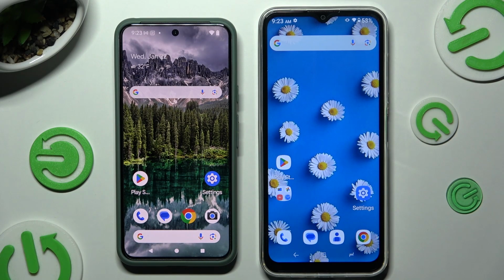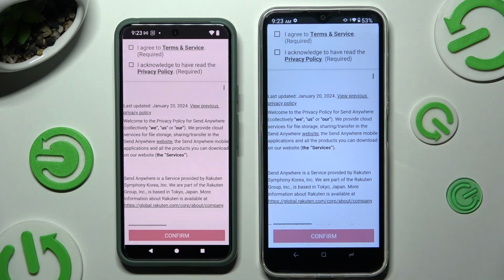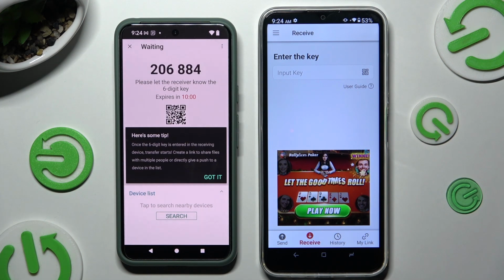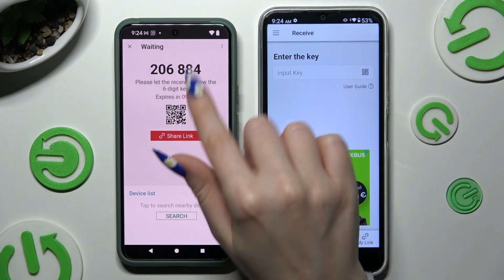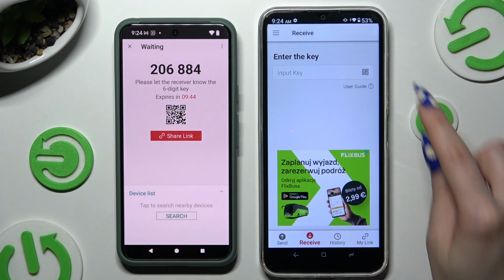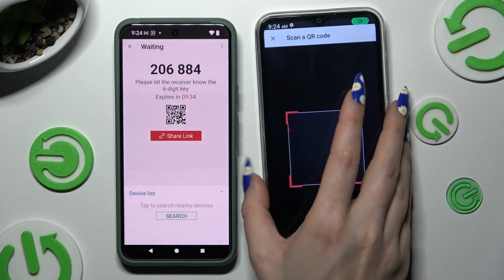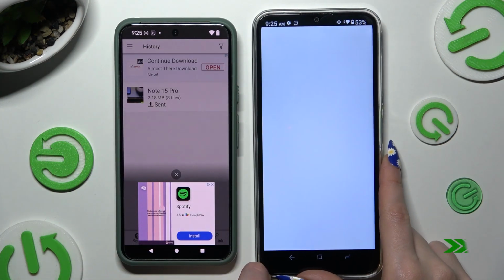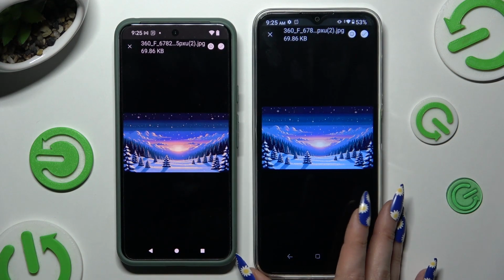How to Transfer Files from Android to HOTWAV Note 15 Pro Using Send Anywhere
This video shows you how to transfer files from your Android device to the HOTWAV Note 15 Pro using the Send Anywhere app. Learn how to install the app on both devices, select the files you want to send, and easily transfer them securely. This guide ensures a fast and simple file transfer between your Android and HOTWAV Note 15 Pro.

How to transfer files from Android to HOTWAV Note 15 Pro?
How to use Send Anywhere for file transfer between Android and HOTWAV Note 15 Pro?
How to send files to HOTWAV Note 15 Pro using Send Anywhere?